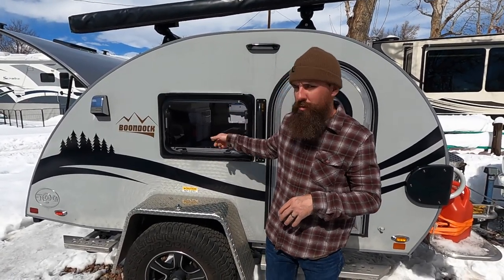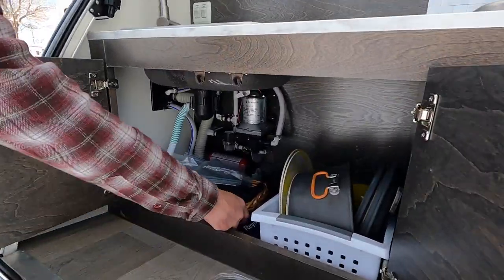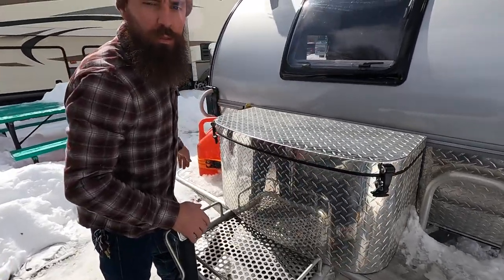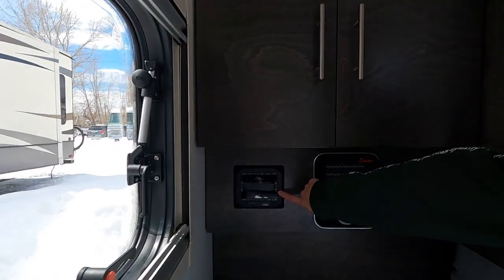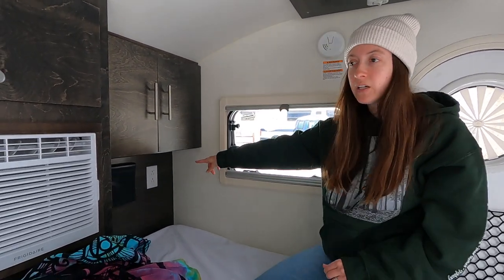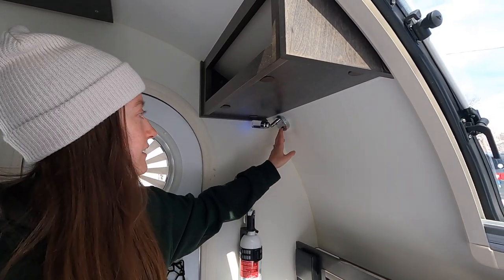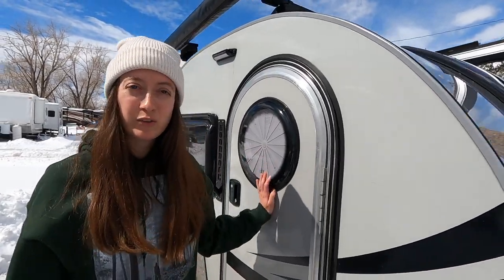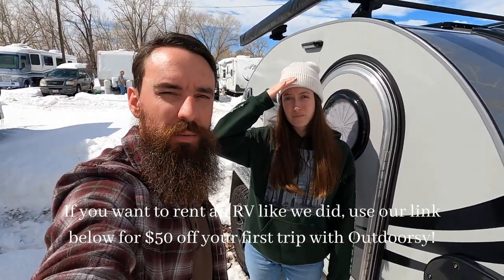Teardrop Camper Review & Tour (2021 nuCamp TAG Boondock)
We spent a little over 2 weeks traveling across the country in this teardrop trailer. From the Florida sand to the Colorado snow. Us and the camper saw it all! We're giving you a little tour and our review on what we liked and didn't like about it.

And if you want to see our entire teardrop journey, watch all of the videos here: